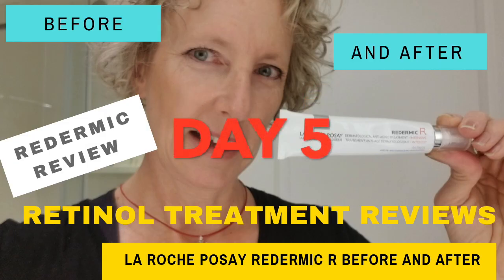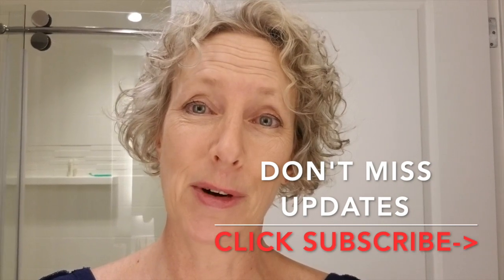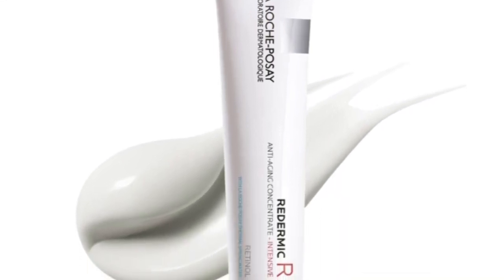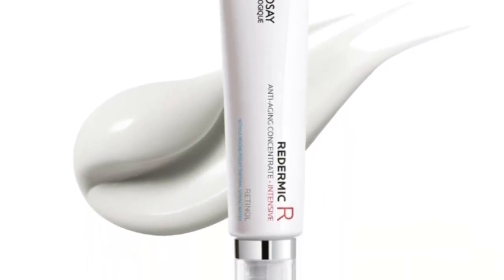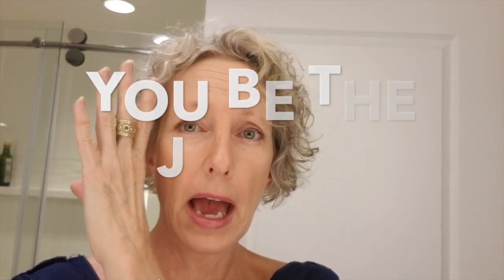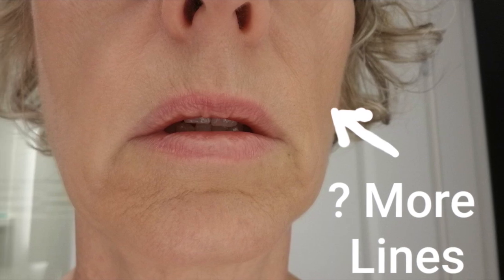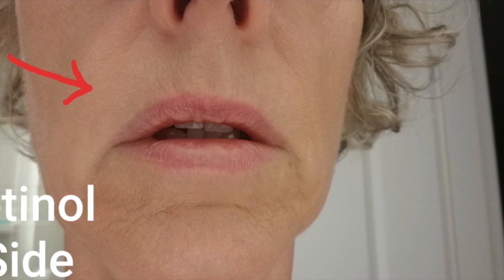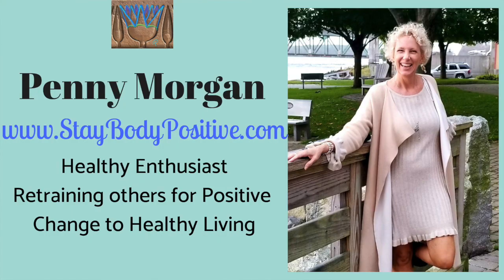Retinol Treatment Reviews Day Five Retin-A Retinol for Anti Aging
Retinol Treatment Reviews Day Five Results Retin-A Retinol for Anti Aging
Retinol Treatment Reviews Redermic Review Day Five of La Roche Posay Redermic R Before and After trial results review with photos included. Redermic r with retinol is the product I am using for this trial of retinoids before and after by La Roche Posay Redermic R

This is Day Five of the test on the right side of my face around the lip area and tomorrow I will begin using the product on the entire right side of my face beginning day 6 only so we can see a true comparison. I was originally going to test for 10 days but I plan to finish the tube for a true evaluation.

Are these products worth the money???

I decided to do the Redermic Review until the tube is empty therefore I may not film every night so be sure to subscribe so you will see the results when I post new videos.

* La Roche-Posay Redermic R Anti-Aging Retinol Serum

* Monk Drops

* Zen Principles Beef Gelatin

* Vital Proteins Collagen Peptides

* Sports Research Collagen Peptides

* Arctic Tumblers

* Join the Entrepreneur Life - Start Your Business - Incorporate or form your LLC

Start your Keto Lifestyle

Join the FB group KETO and INTERMITTENT FASTING for insights on fighting aging through diet and healthy living, discussions, live videos, recipes & more

Love❣️
Penny